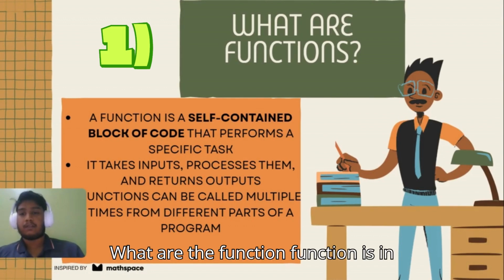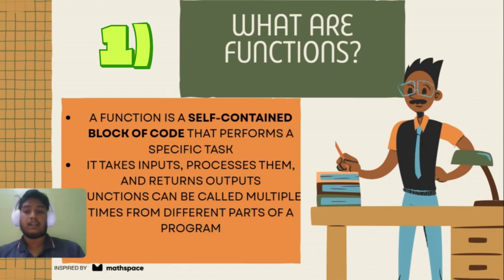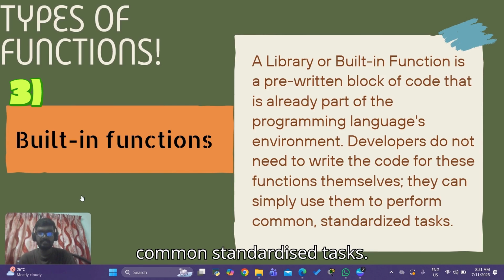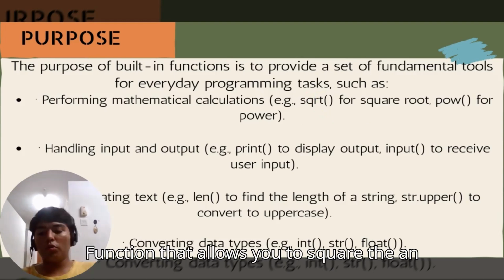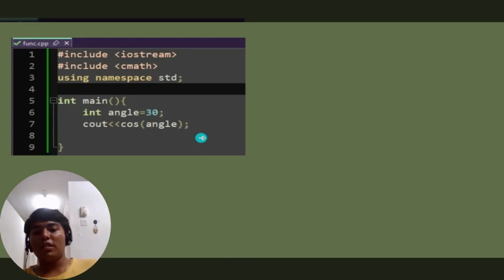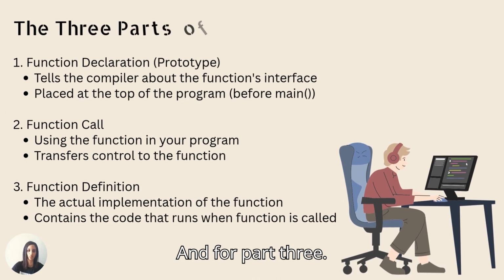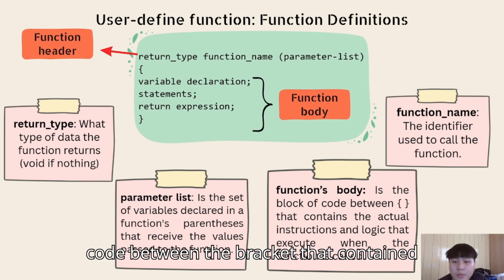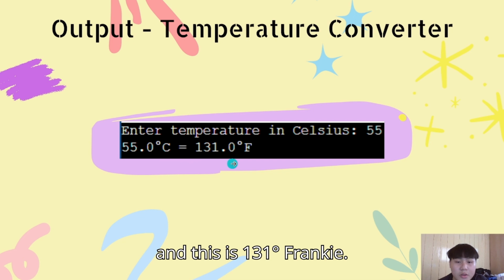PRESENTATION ABOUT USE OF FUNCTIONS IN PROGRAMMING Made with Clipchamp